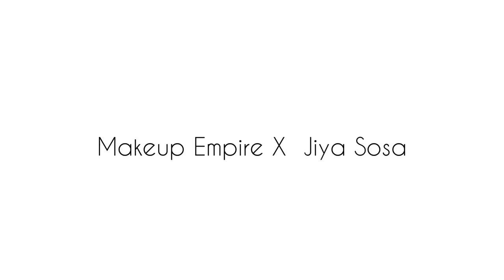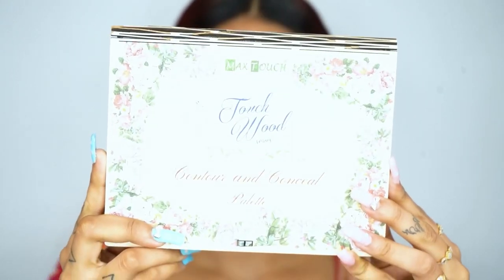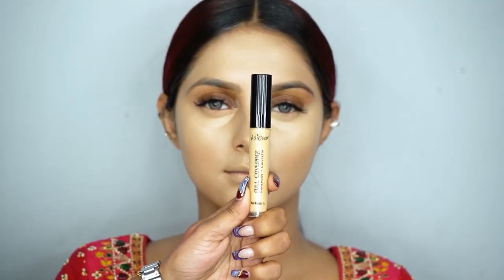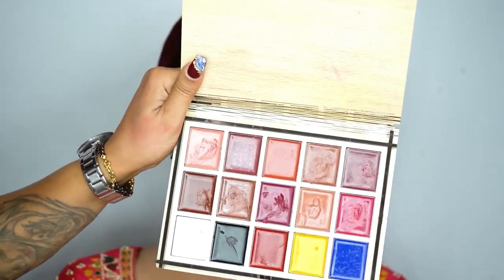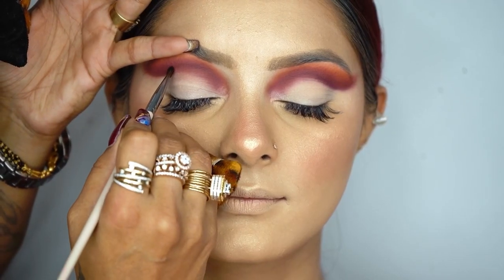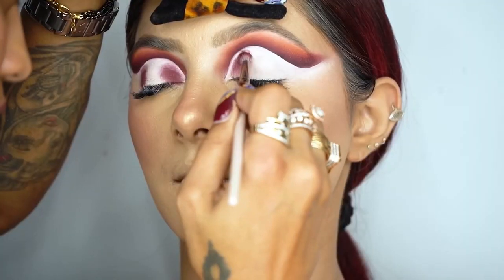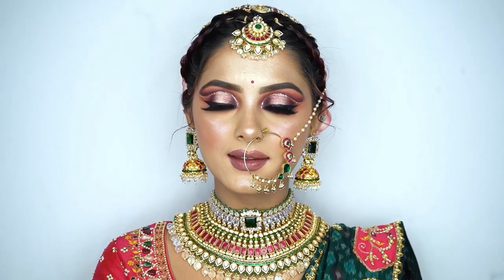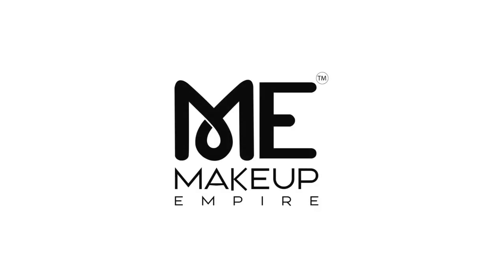Step by step Hallow eyes full cut crease makeup tutorial for beginners